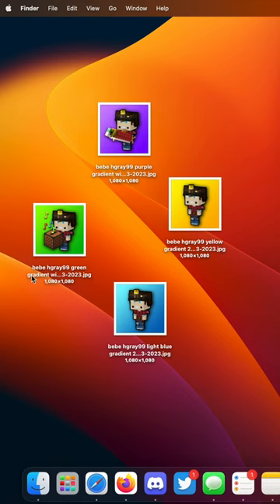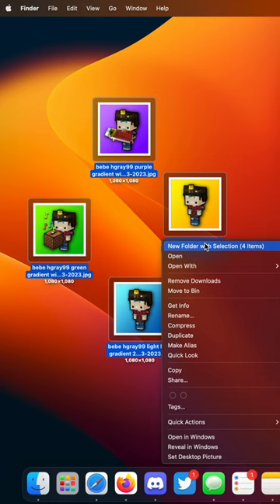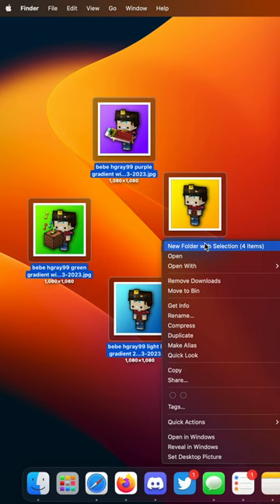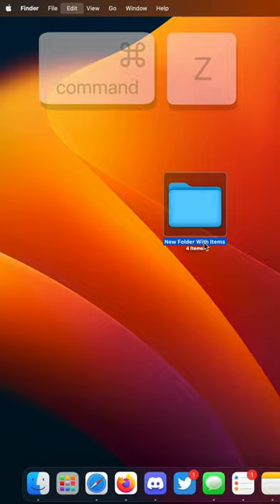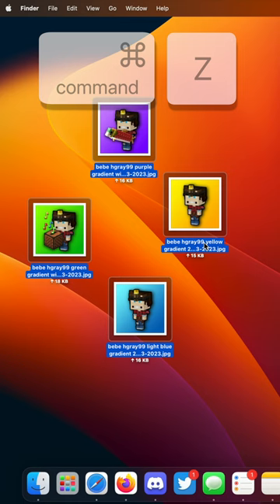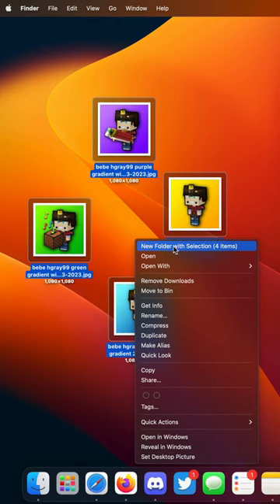macOS Folder Animation Easter Egg!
This is a fun little easter egg that's seemingly been around in macOS for a while (I don't know exactly when). Most fun easter eggs like this are rare to find in modern versions after Apple has tended to simplify things over the years.

Music → In the Flow by Gareth Coker

Edited on 28th-29th March 2023. Uploaded and published on 29th March 2023.